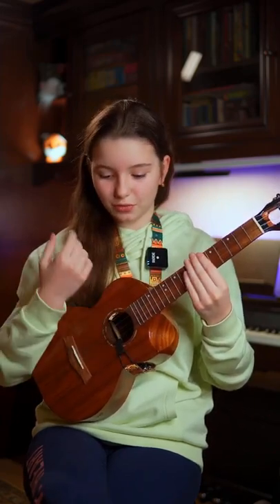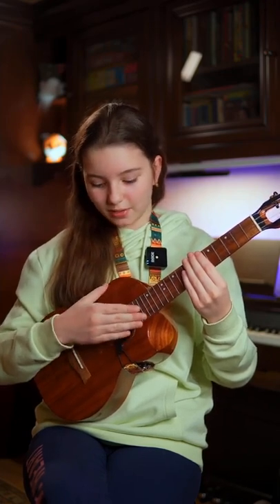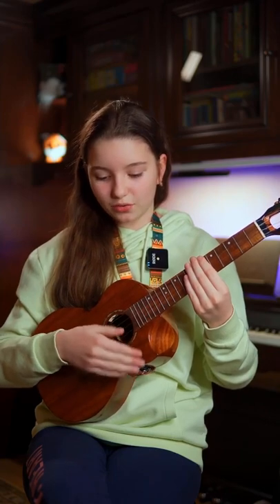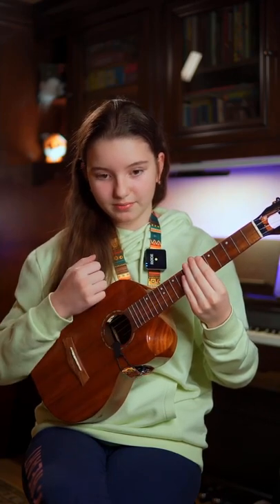🔥Flamenco strumming pattern tutorial🔥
Learn how to play Flamenco strumming pattern on UKULELE, with @aminasongs !

Uke: Flight Mustang Tenor EQ-A

Let your music 🎶 take Flight ✈️

Based in Slovenia, Flight Ukulele has grown into an international brand that is distributed around the globe.  Flight is a company with a young and energetic vibe, a distinct style, and active online community,. and an intentional focus on the image of their brand.

Follow these accounts to stay up-to-date with Flight!